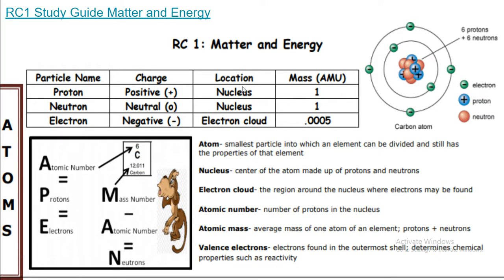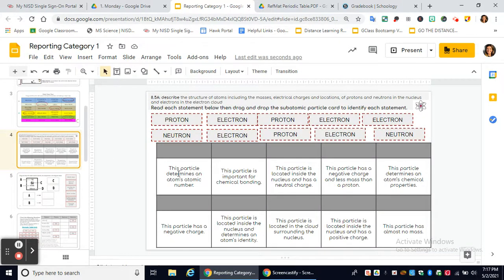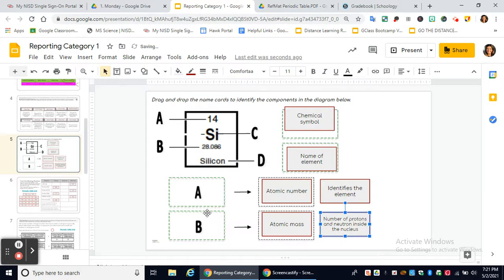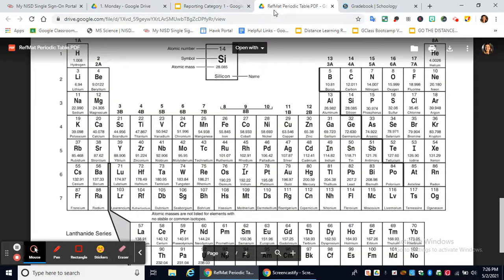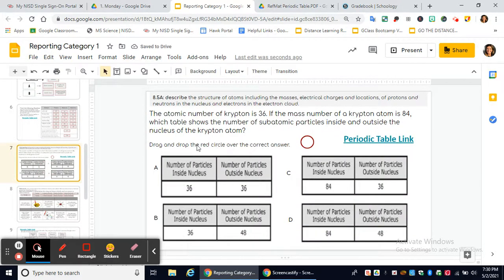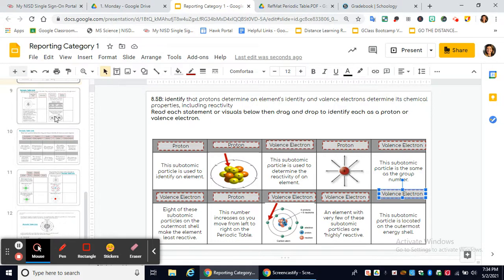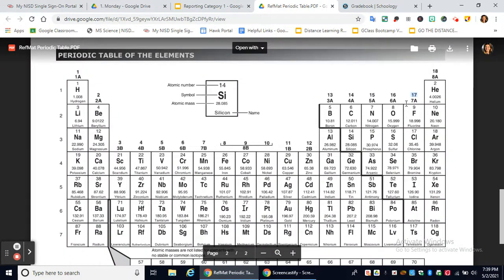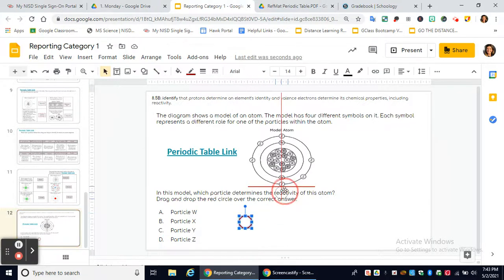Structure of an Atom and Identity of an Atom